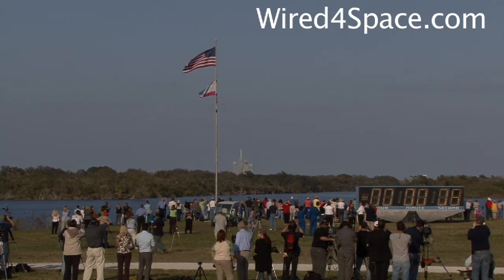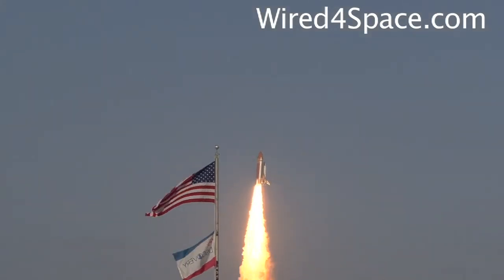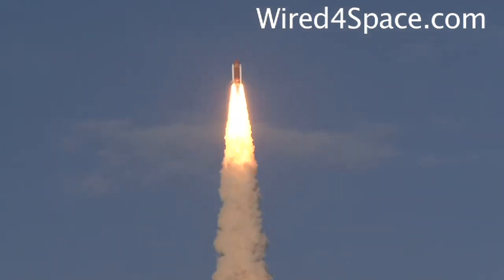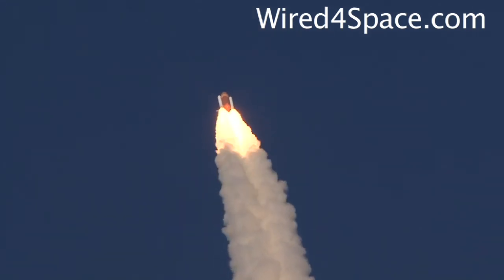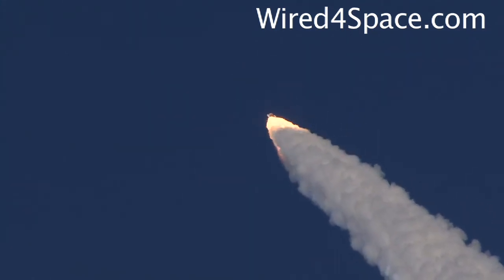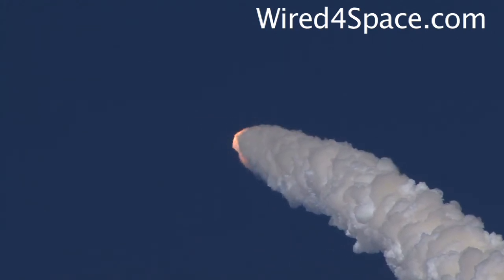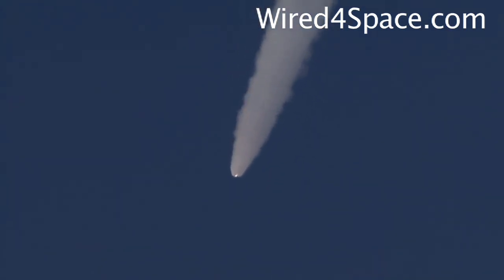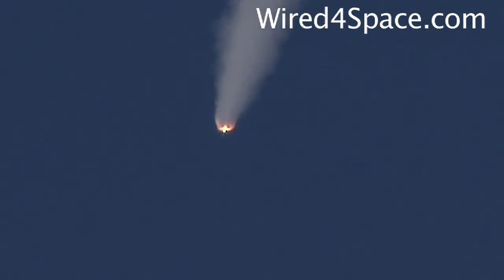STS-133 Space Shuttle Discovery Launch from the KSC press site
The last launch of NASA's Space Shuttle STS-133 Discovery rocket from the Kennedy space center took place from LC-39A on 24th Feb 2011.  The rocket launch went right down to the wire and managed to get clearance with 2 seconds to spare.

The launch was perfect as Discovery lifted off, rolled and headed off towards a rendezvous with the International Space Station.

The video follows the shuttle from lift off through to SRB separation.  The closing shot is of the launch pad 4 hours after launch when we were collecting remote cameras.